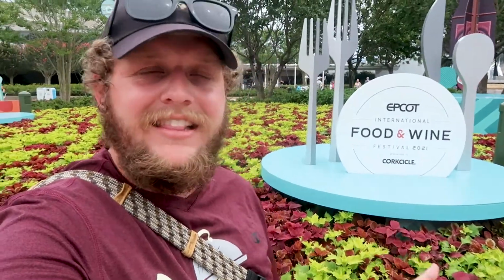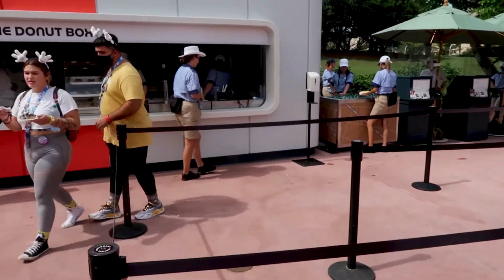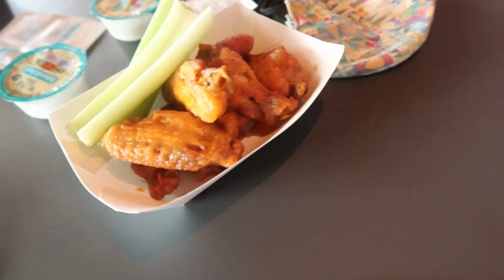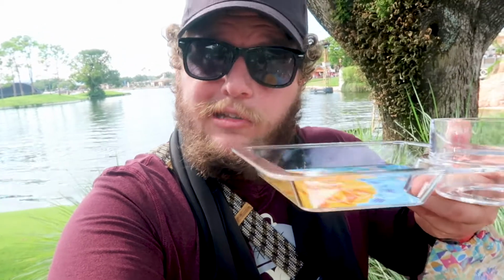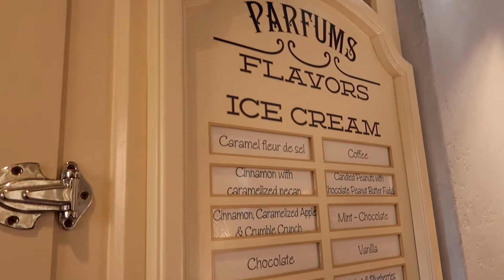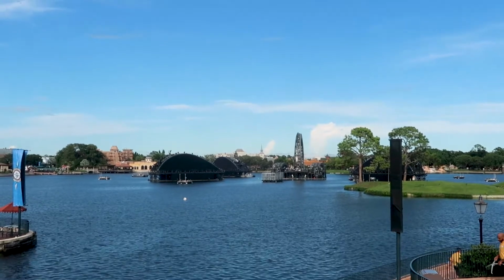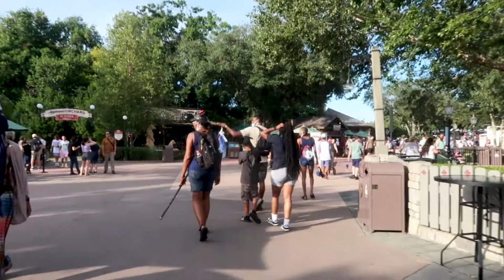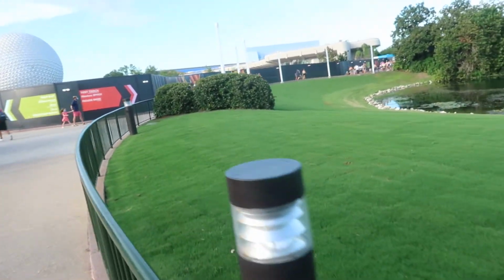Another Trip to the Food and Wine Festival at EPCOT | More Food!!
Today Kayla and I headed over with my mom to Epcot for more food and wine stuff.  We tried so much food and different things.  We tried numerous things and a couple surprise things that were actually good.